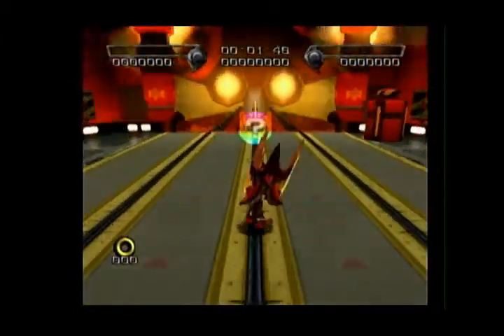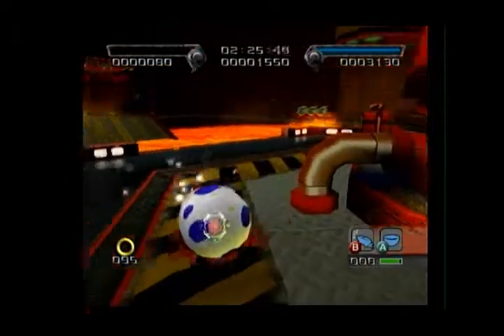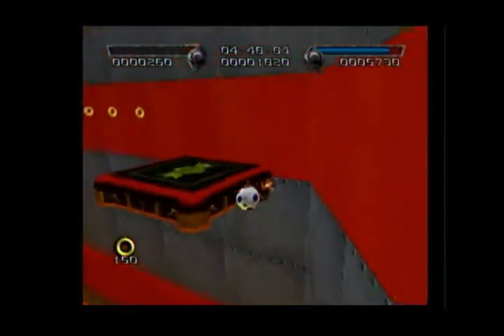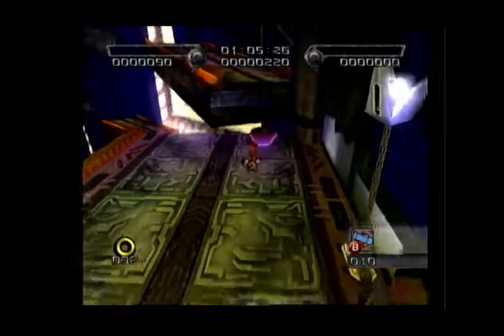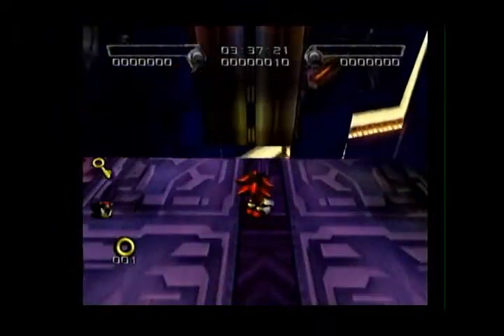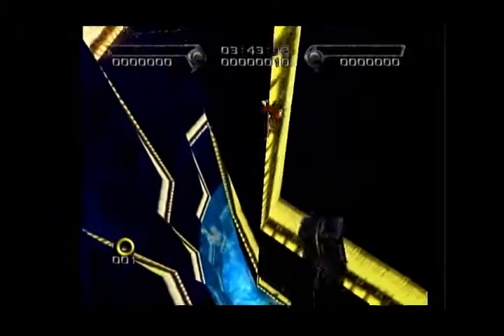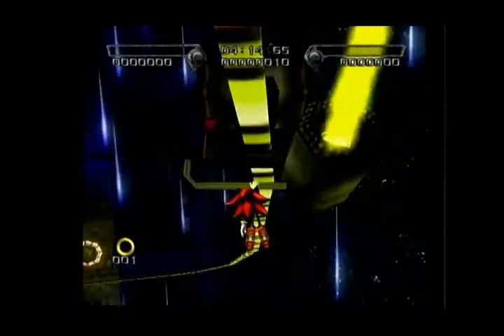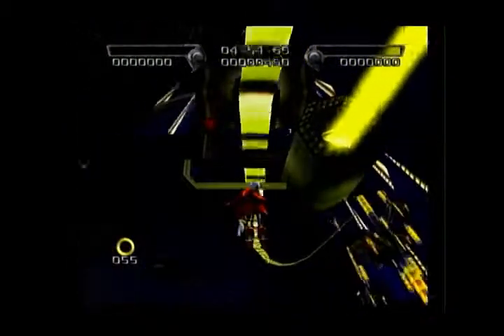Shadow the Hedgehog (Expert) Part 11: Cosmic Fail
Cosmic Fall is probably the hardest stage in the entire game. Normally you only get 15 minutes to complete it, but in Expert mode they remove that restriction. The level itself is mostly a series of tricky platforming segments, although you can skip two of them if you know where to find a Chaos charge and if you collect all five of the secret keys.

Highlights include... well, it's Cosmic Fall, pretty much the entire level is a highlight! Lava Shelter ends at 6:12.

Stages covered: Lava Shelter, Cosmic Fall